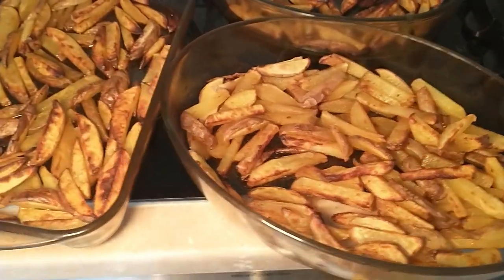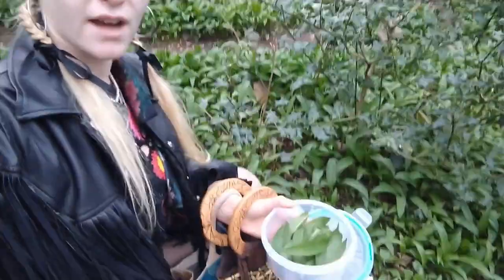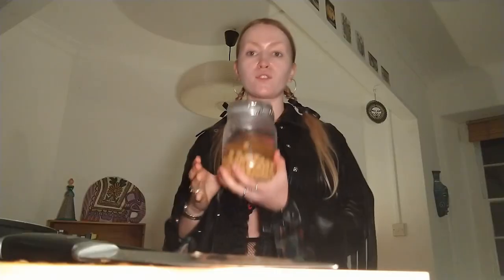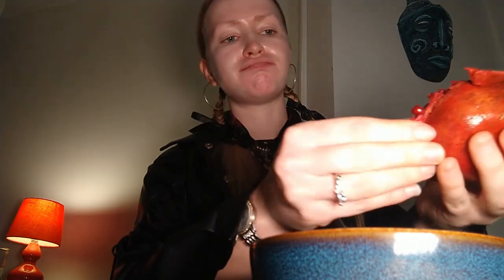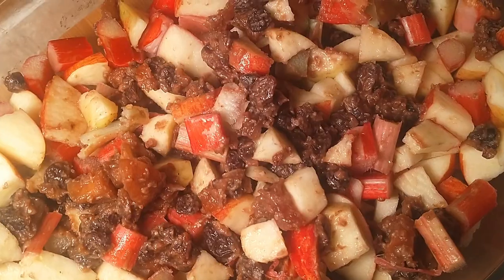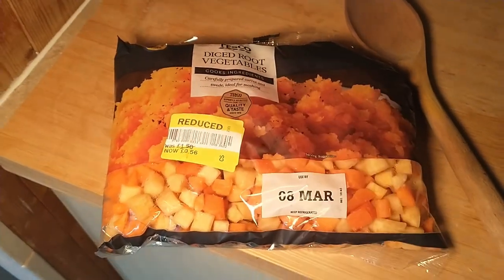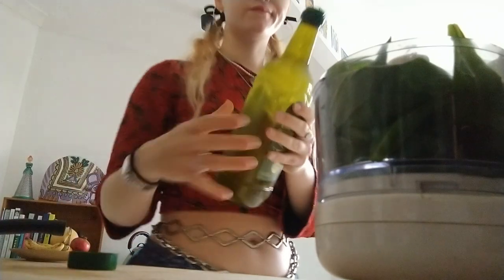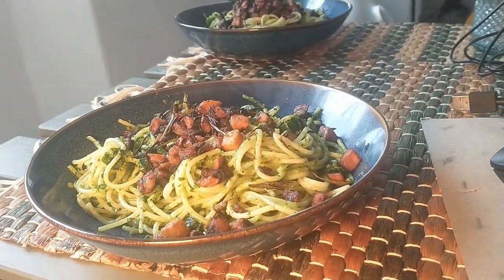Can two people survive on £1 a day in 2024?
I feel like it is important to show the failures as well as the successes.
I decided to challenge myself to make the cheapest (yet healthy and vegan) meals I could think of out of the ingredients I had, and see if they came to less than £1 for a day.
Even though this time around didn't work out, it has made me more determined to figure out the secret to living a beautiful life as cheaply as possible.